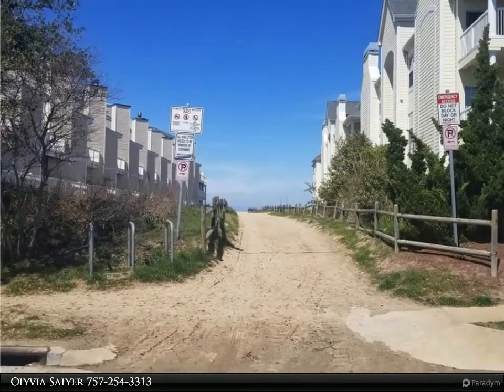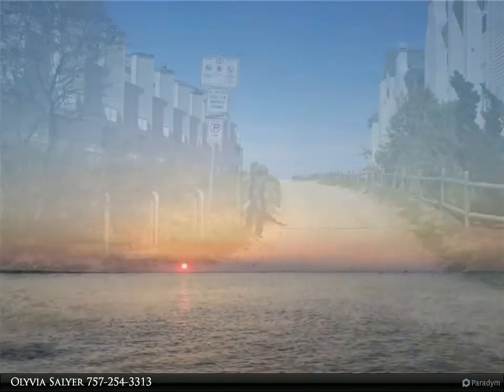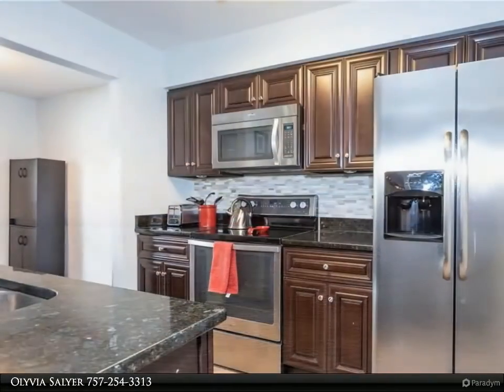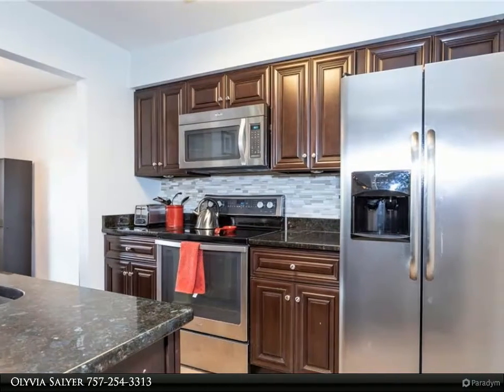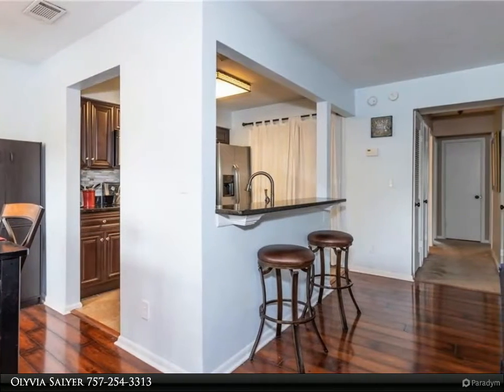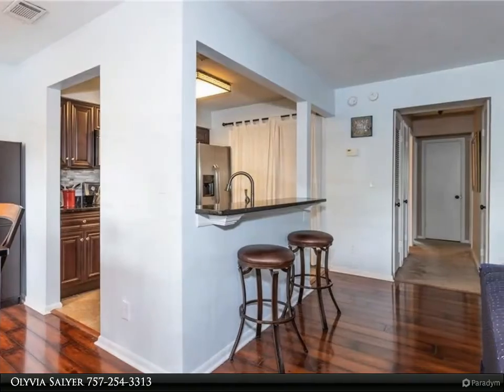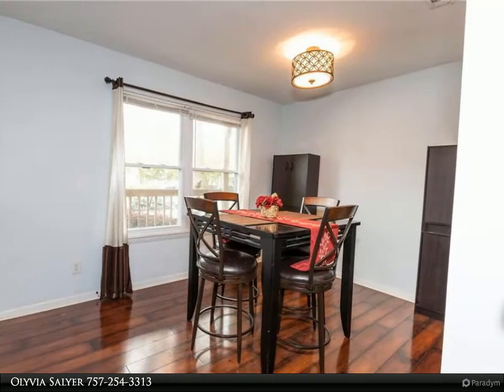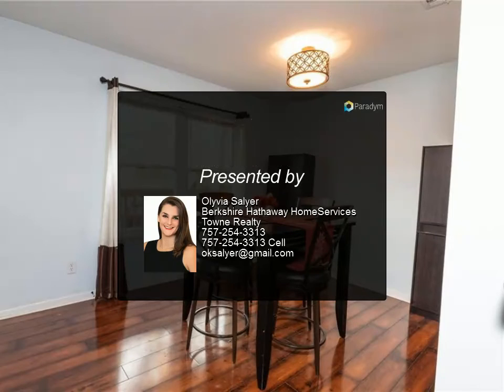Homes for Sale - 3135 Tidal Bay LN, Virginia Beach, VA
Perfect to enjoy all that Shore Drive has to Offer! One block from Jade Street Beach, maintenance free, first floor living in one of the only available condo units at the Inlet Colony of Lynnhaven Shores! Fantastic, first floor, 2 bedroom, 2 full bath condo featuring granite countertops and stainless steel appliances. Be settled with beach access before summer! Perfect location, close to central VA Beach for all the urban amenities: City Parks, Marinas, Breweries, Golf, Gym, and access to the Cape Henry Trail! This wont last long, call to see today!!

2 full bath

Olyvia Salyer
Berkshire Hathaway HomeServices Towne Realty